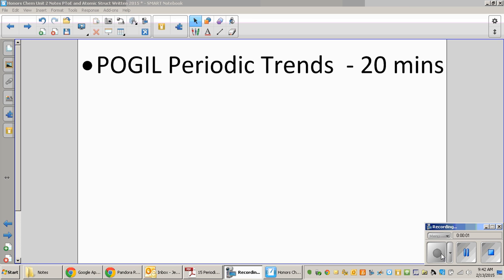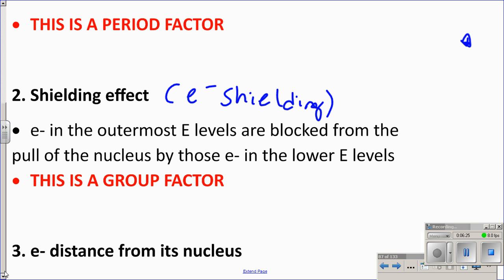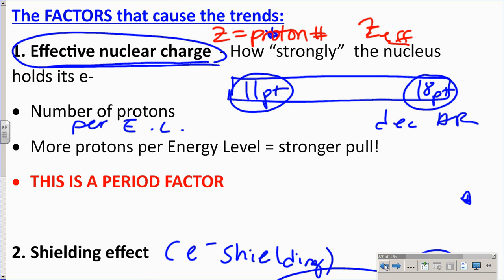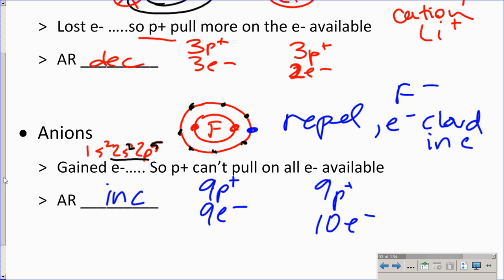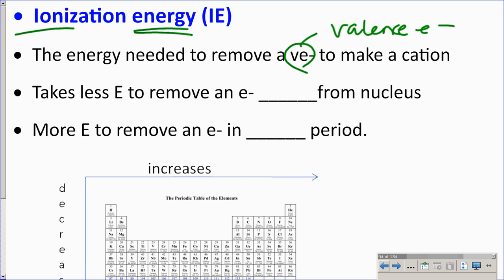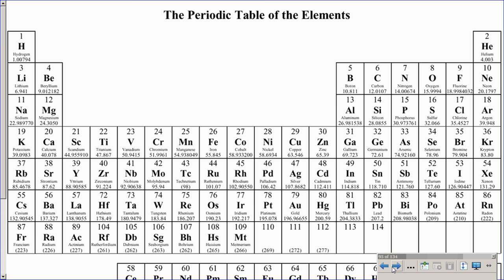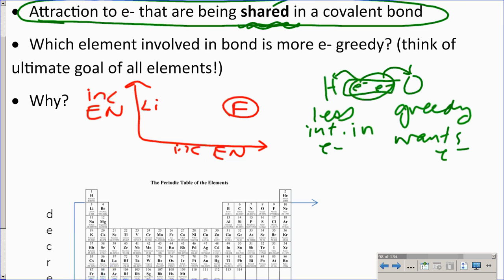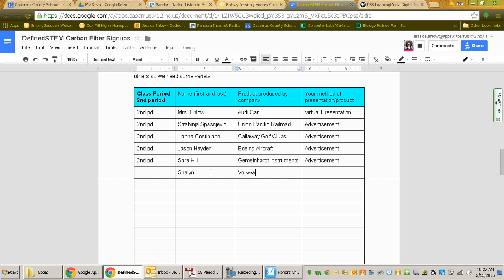Intro to Periodic Trends 2 13 14